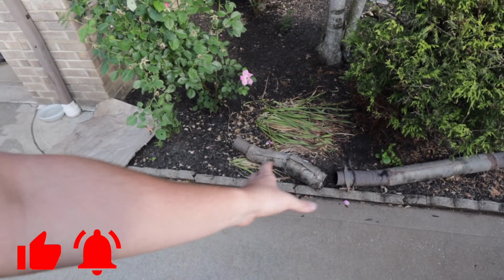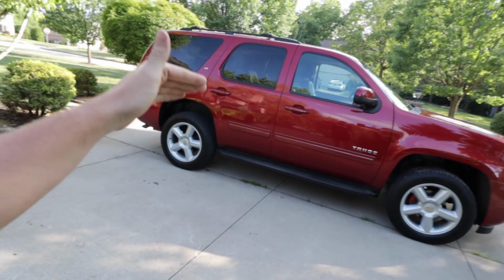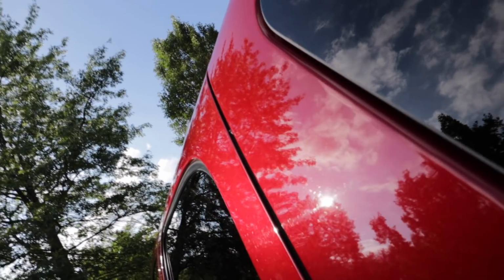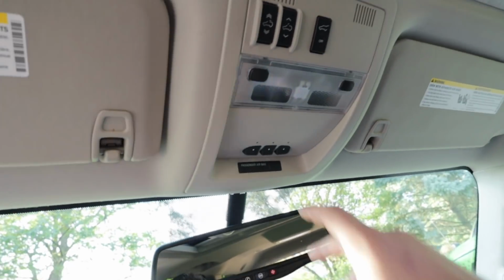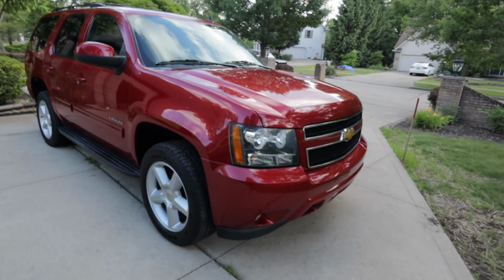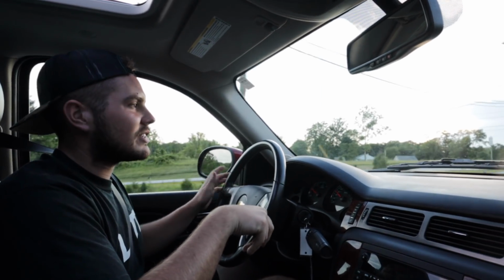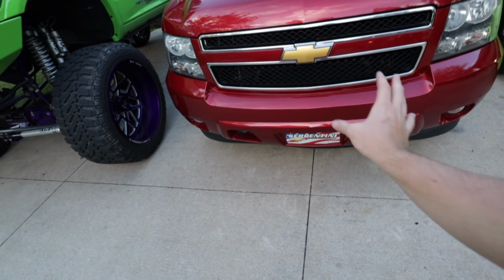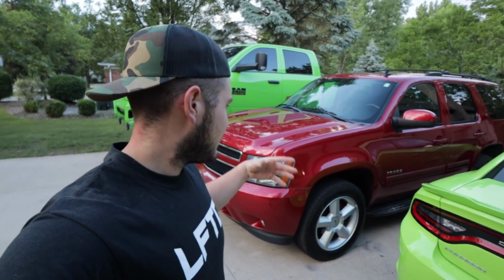I Can't Believe I Bought One of These...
- Aux Beam
- VanTrue

30 Days of FREE Amazon PRIME!!

Links: ⛓
9H Ceramic
Rain X Additive
30'' Light Bar
20'' Light Bar
30 Days of FREE Amazon PRIME!!
24 Pack Black Ice